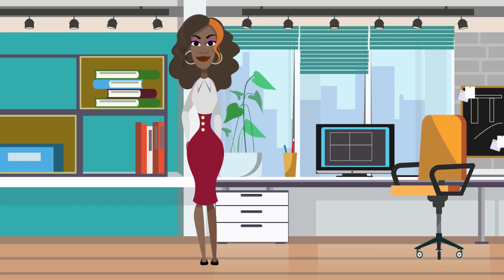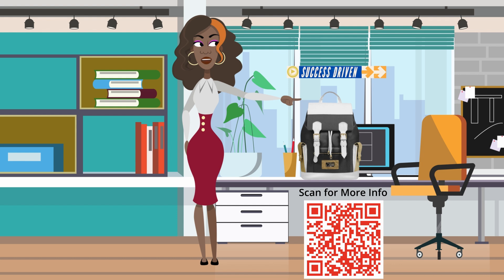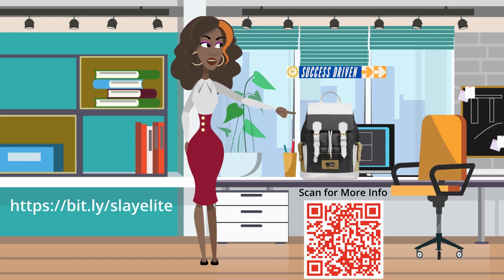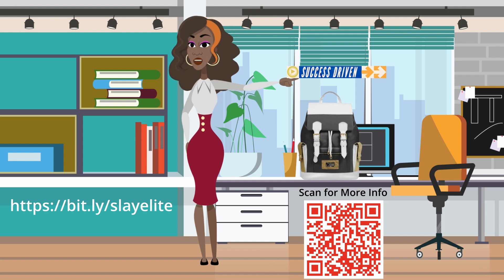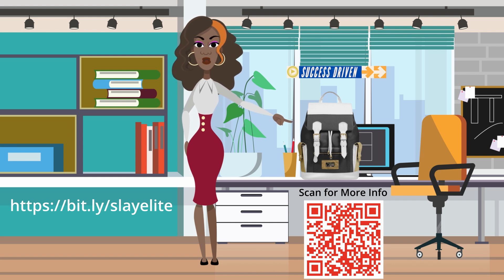Verressa sales Slay elite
Get your SLAY elite backpack